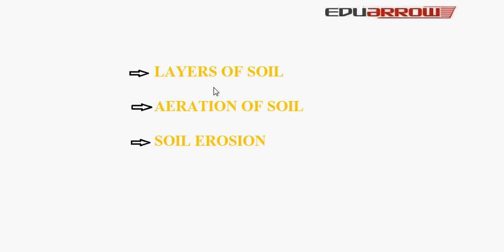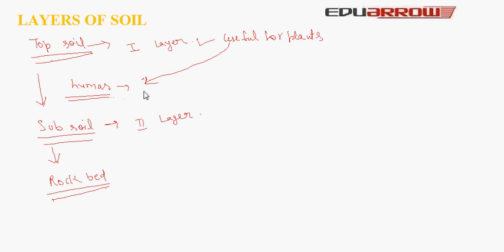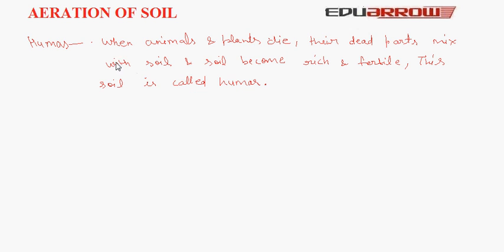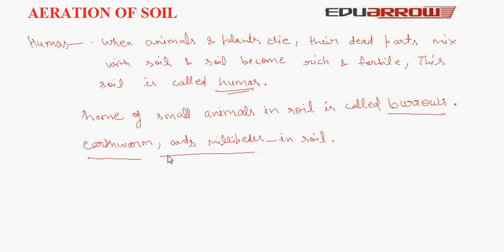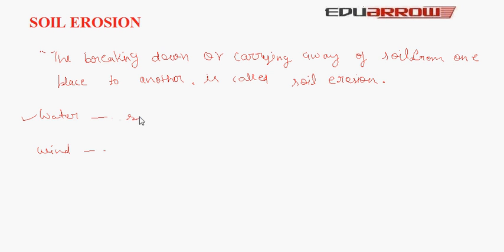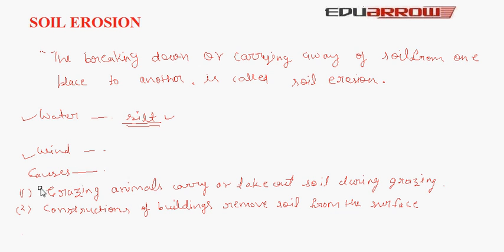Layers Of Soil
for more tutorials. In this we learn about layers of soil.
Soil erosion